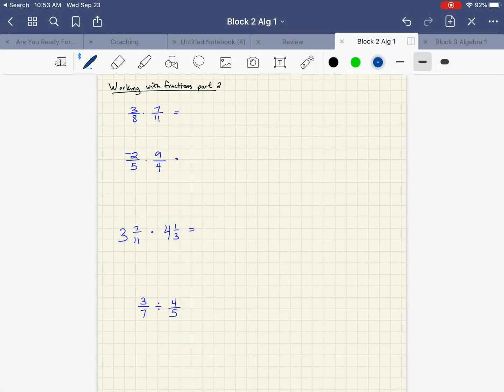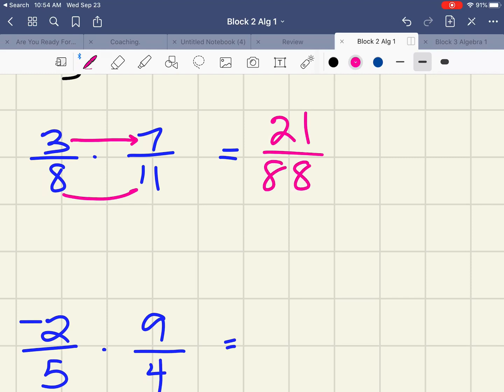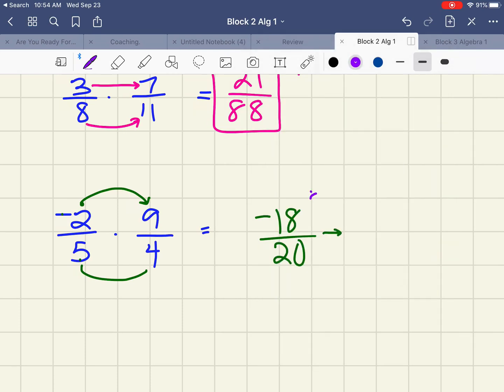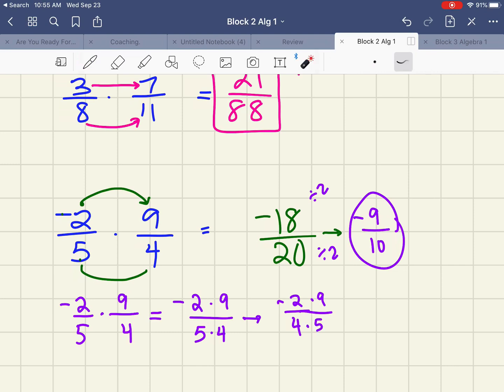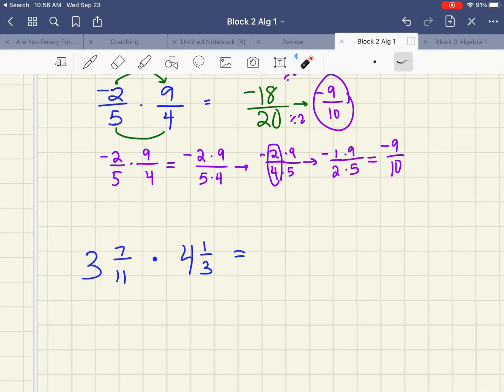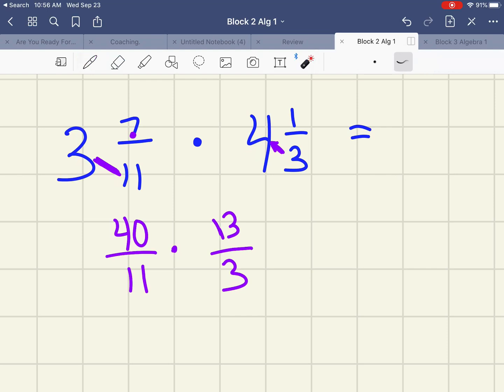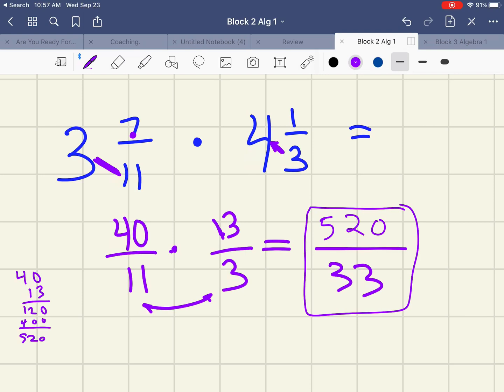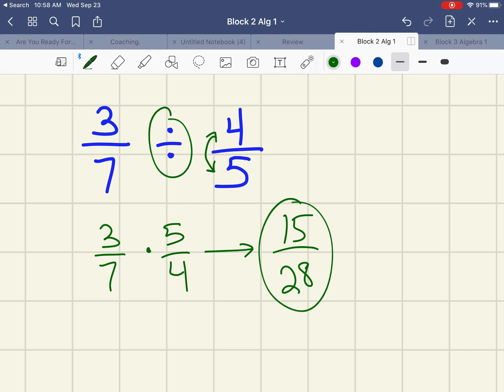Multiply and Divide Fractions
Various examples